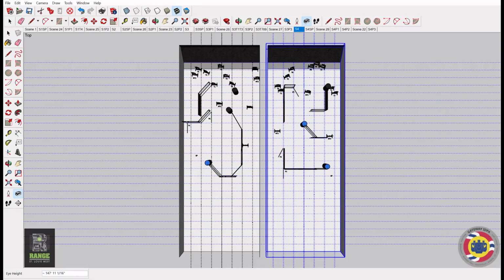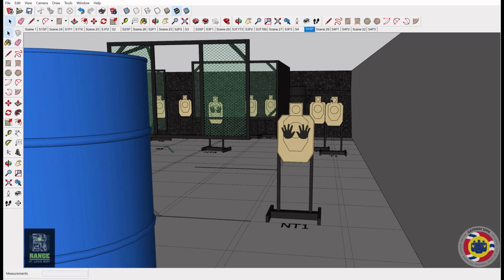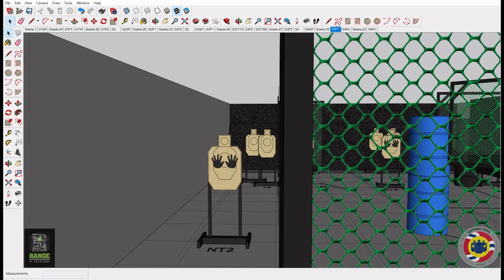The Range St Louis West June 2025 IDPA Walthrough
Safety Officer Walkthrough for the June 2025 IDPA Match at the Range St. Louis West

0:30 Stage 1 - "Illinois Nahtzees"
3:05 Stage 2 - "What are you doing, Dave?"
5:09 Stage 3 - "1961 Ferrari 250GT California Spyder"
9:20 Stage 4 - "Ballroom Blitz"
9:56 "PCC Angus Young Start Position"